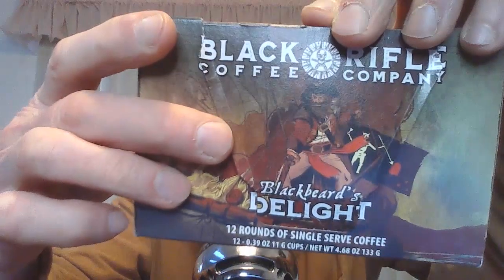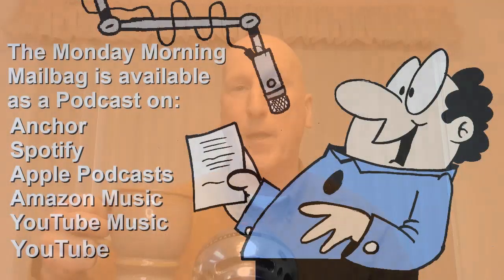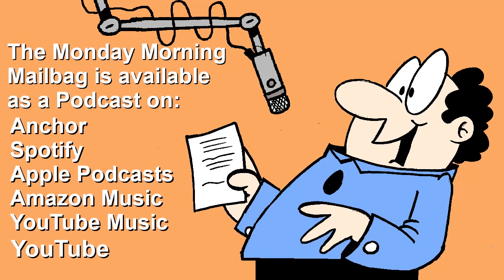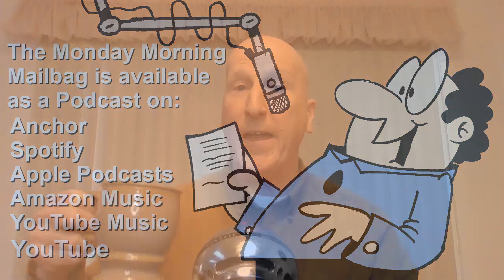No Fooling! Get Ready For A Jam-packed Monday Morning Mailbag On 04/01/2024!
It's the Monday Morning Mailbag for April 1, 2024!  It's April Fool's Day.  But no fooling here.  Just good coffee and some wet shave talk.

Topics:
00:00:00 Introduction
00:04:15 Viewer Morning Shaving Tip
00:06:58 Extra Shaving Tip
00:08:33 Shave Den Visits
00:10:28 Updates & Reminders
00:12:57 Podcast Reminder
00:13:28 Refill
00:31:51 New Wet Shave Gear Intro
00:32:03 HC&C TaxMan
00:35:49 Phoenix Shaving Twee
00:37:14 Maggard Razors SS70 Razor Head
00:39:25 Stirling West Indies Lime Shave Soap
00:41:15 GBS Futur Clone
00:43:58 Questions & Comments Intro
00:44:14 Vintage Fatboy Razor Find
00:49:05 Heaps of Lather from a Smidgen of Soap
00:51:04 Vkings Blade Emperor Adjustable Razors
00:57:23 Closing
00:58:16 Last Laugh
00:58:31 Double Take
Links to things discussed in today's show:
Q-tips Cotton Swabs, 500 Count (Pack of 2)
G.B.S Chrome Adjustable Men's Double Edge Safety Razor and 10 G.B.S Platinum Blade Refills
Solar eclipse of April 8, 2024 - Wikipedia
Maggard Razors SS70 Stainless Steel Head with MR11 Handle - Lifetime Warranty
Twee! Artisan Shave Soap & Aftershave/Cologne Bundle
Twee! Star Jelly Aftershave | Seasonal Scent | Choose Mentholated or Menthol Free!
Coconut Bay w/ Lime Artisan Shave Soap & Aftershave | A Bundle Deal
The Entire Coconut Bay Collection Bay

The Chieftain JR Double Edge Safety Razor